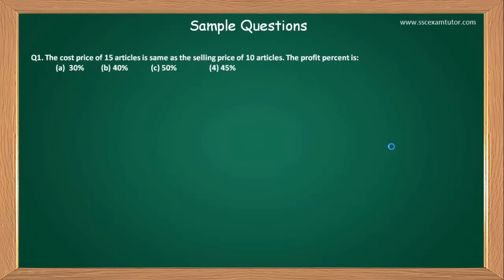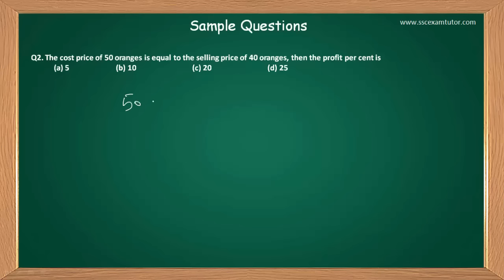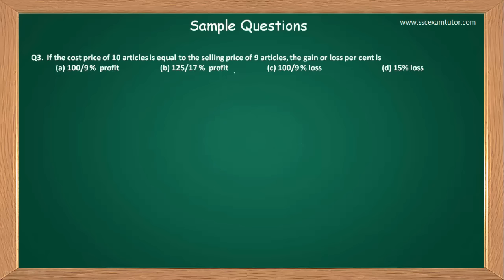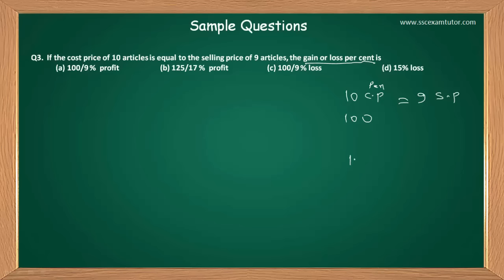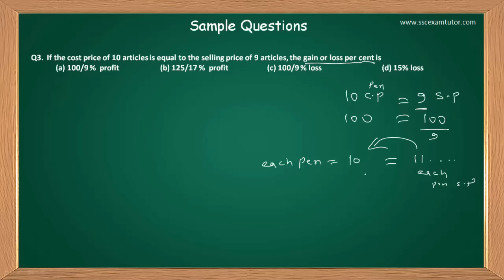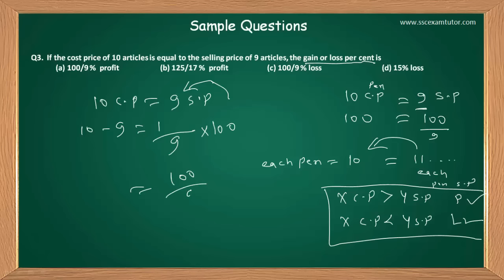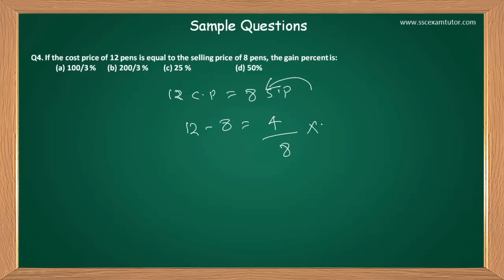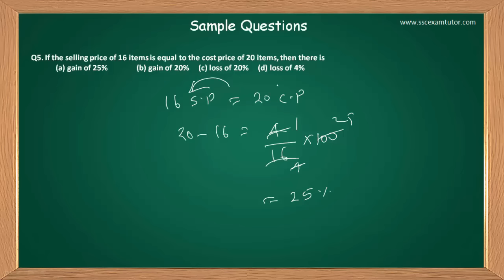2 second trick for solving Percentage based Questions(the Cp of x items is equal to ..) - English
Percentage is an important topic for SSC CGL Exams. This tutorial covers a shortcut trick using which can solve a particular type of percentage question within 2 seconds and that too without using pen and paper.

These questions starts with, The CP/SP of X items is equal to the CP/SP of y items. Find the profit or loss % in the whole transaction.